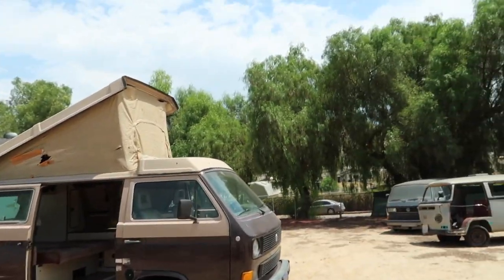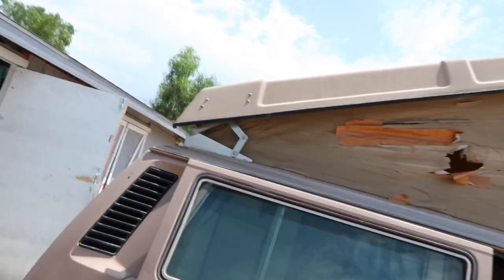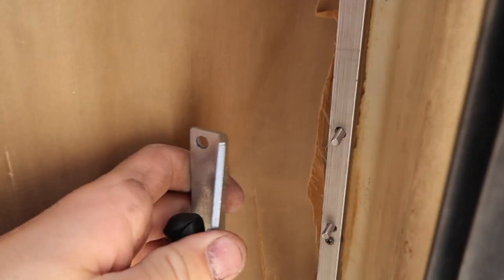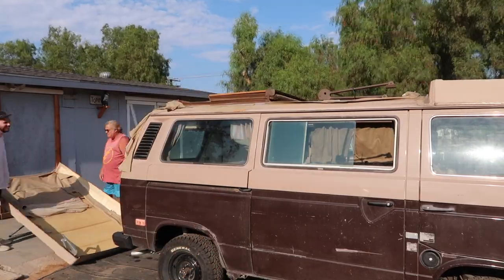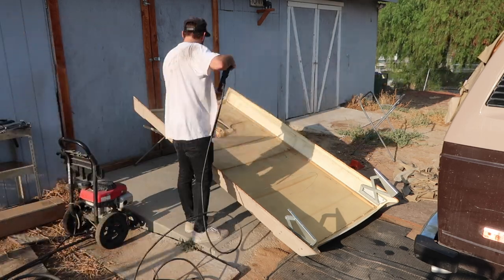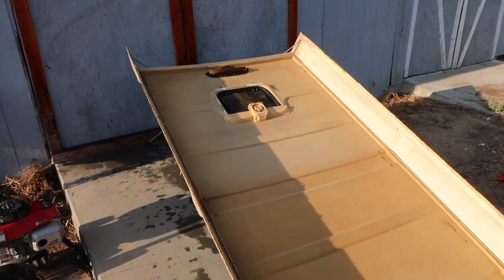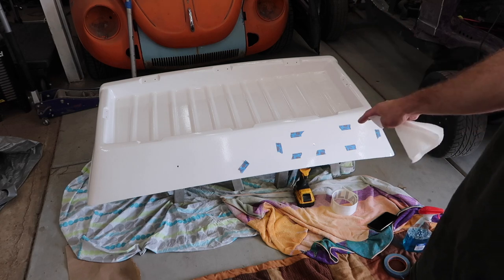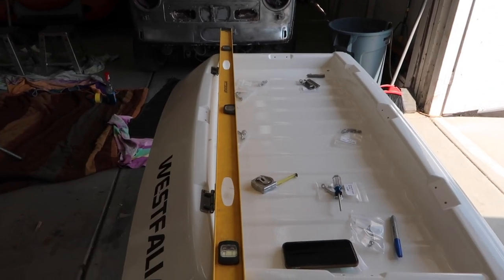Westfalia Top Complete "Restoration"